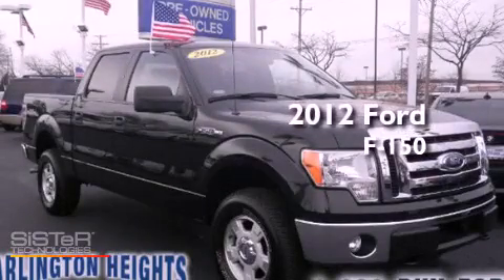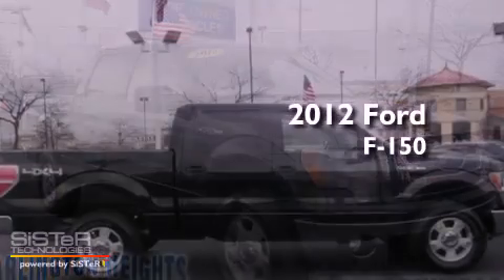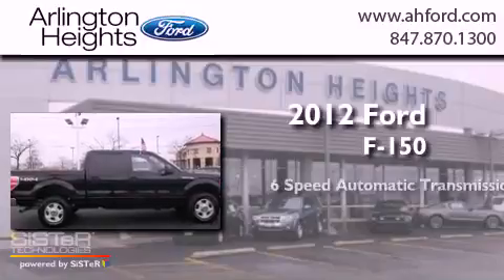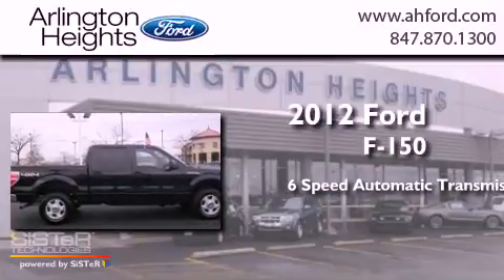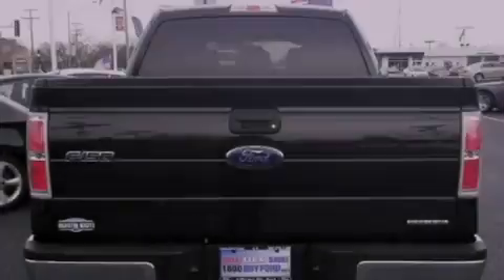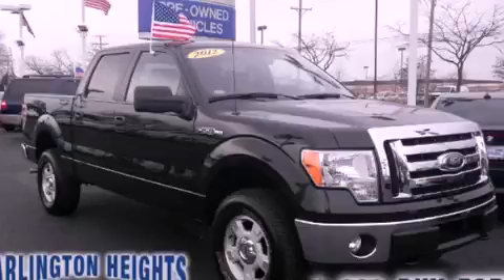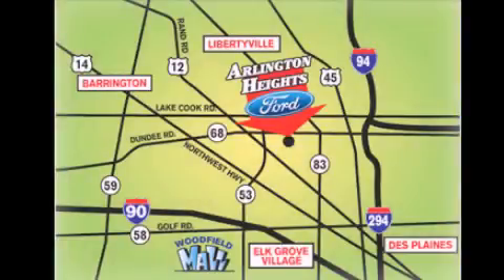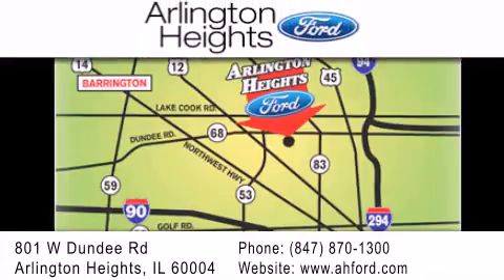2012 Ford F-150 Palatine IL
Year : 2012
 Make : Ford
 Model : F-150
 Engine : 5.0L V8
 Trans . : Automatic 6-Speed
 Exterior : Tuxedo Black Metallic
 Miles : 21,662

 Stock : 00P14722